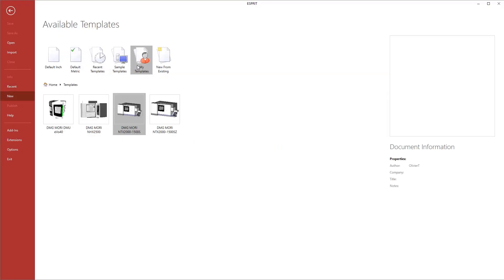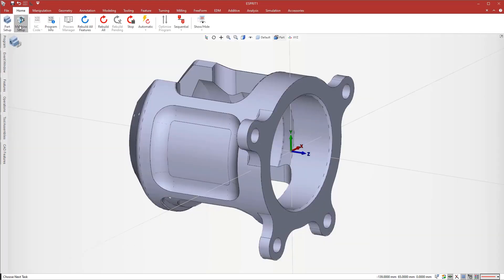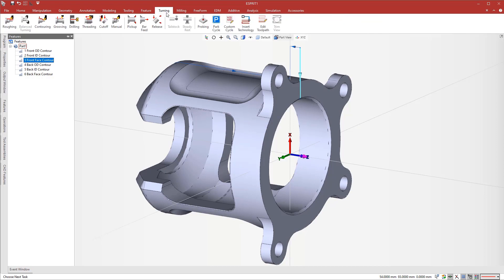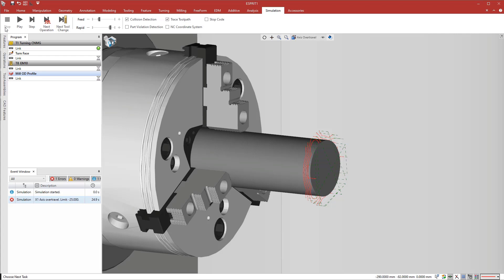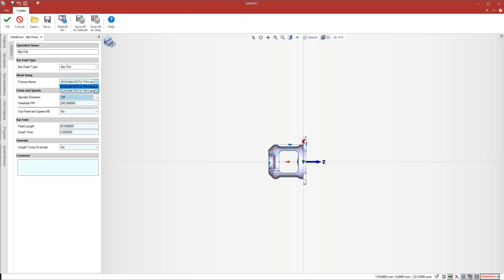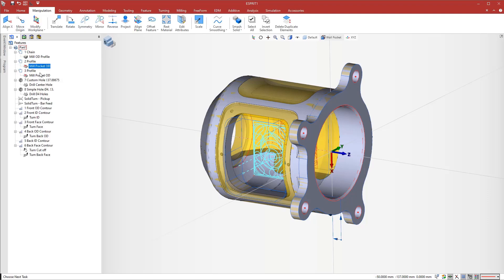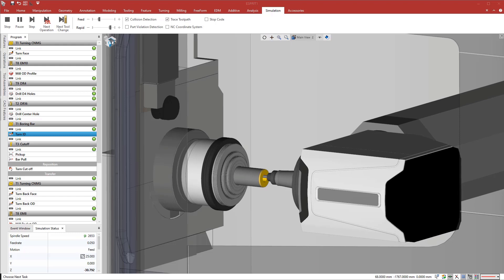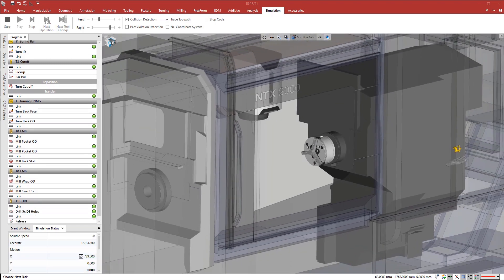Programming Multitasking Machines with the New ESPRIT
In this technical demonstration, follow the programming workflow in ESPRIT for a twin-spindle, B-Axis multiasking machine. From solid model import to true-to-life, Digital Twin simulation, see how easy it is with the help of ESPRIT to create and verify complex operations and take full advantage of your CNC equipment's capabilities.